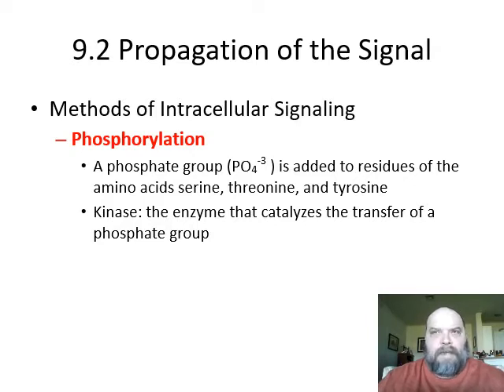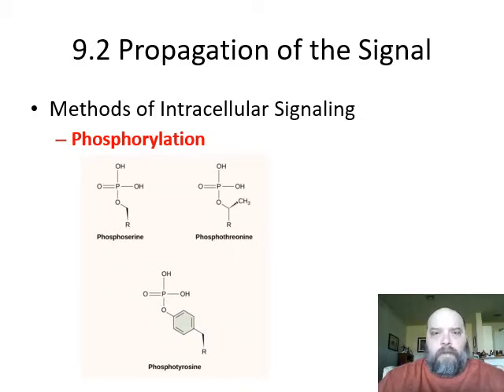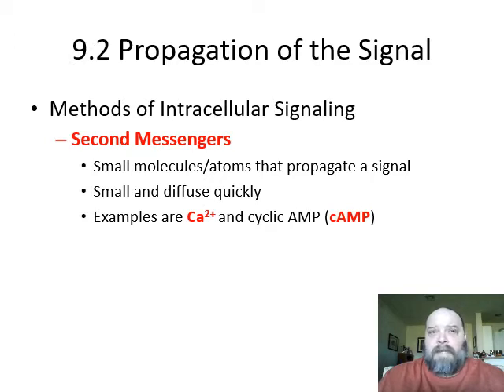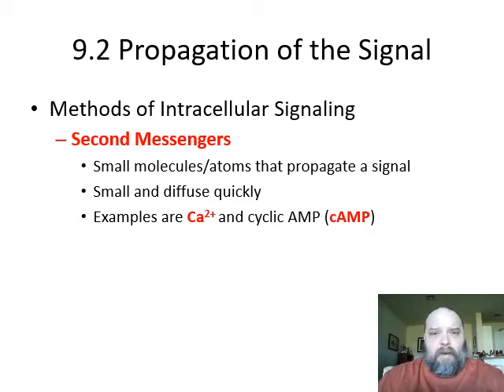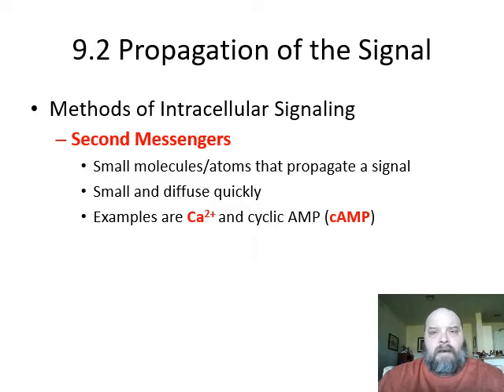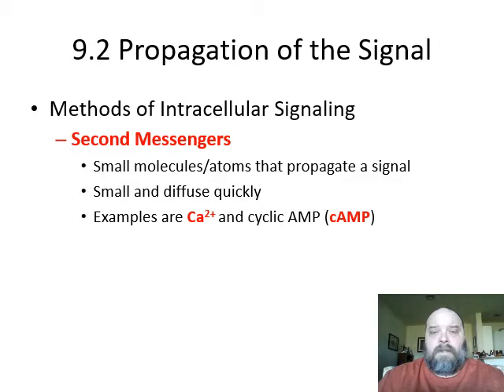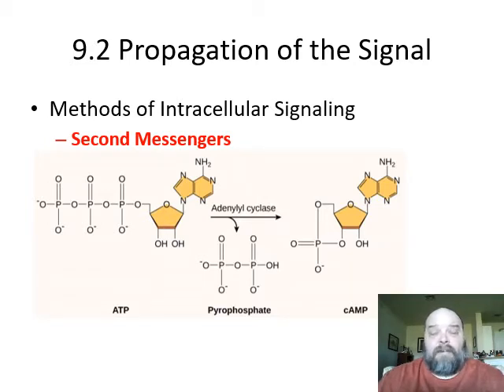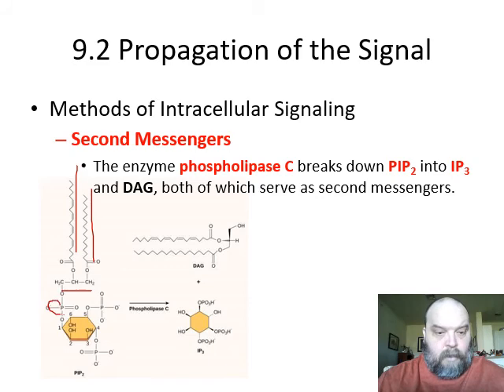Cell Molec Lecture 9 2C